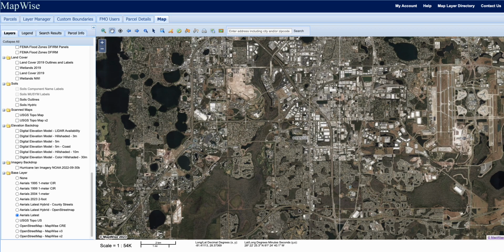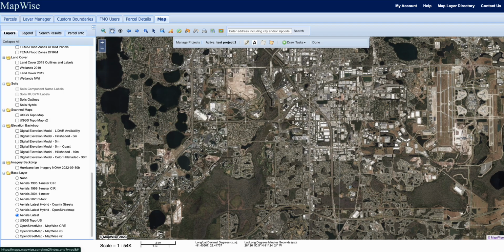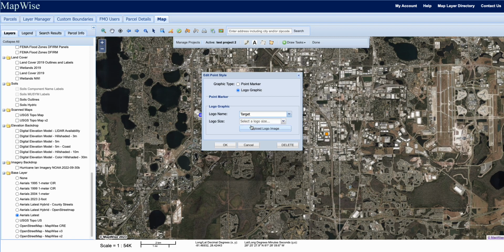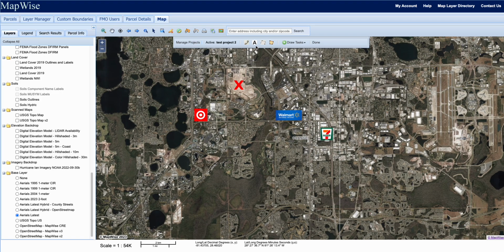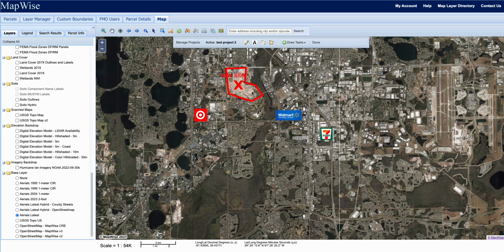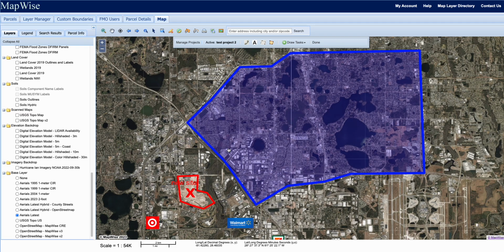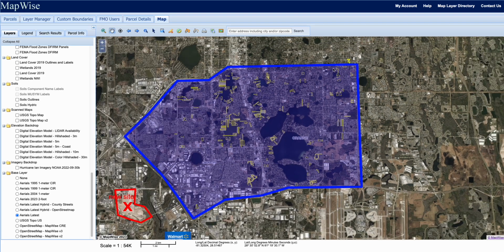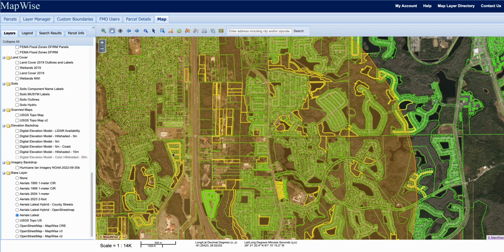Drawing Tools With MapWise!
In this video we discuss how to use MapWise's Drawing Tools to input custom points, logos, text, shapes directly onto the map in Florida. We also show you how to draw a shape and search for parcels within the shape!

Intro 0:00-0:12
Accessing the Drawing Tools 0:13-0:38
Creating a New Project 0:39-1:05
Loading Existing Projects 1:06-1:20
Adding Points to the Map 1:21-2:17
Editing Point Styles and Labels 2:18-3:10
Adding Custom Logos (Target, Walmart, 7-Eleven) 3:11-4:03
Drawing Labels on the Map 4:04-4:50
Drawing a Border (Polygon) on the Map 4:51-5:24
Searching Within a Polygon 5:25-5:55